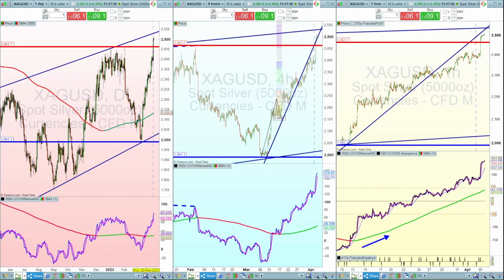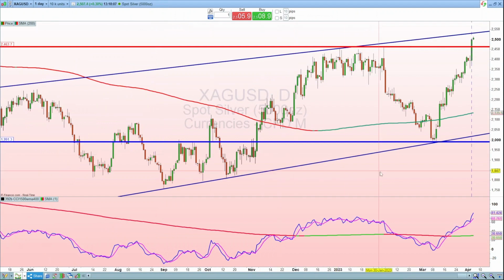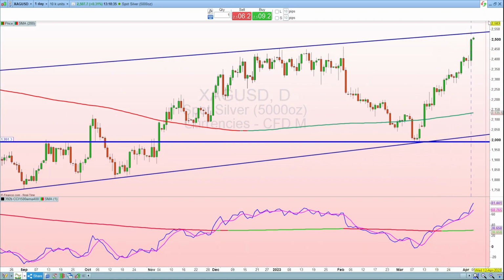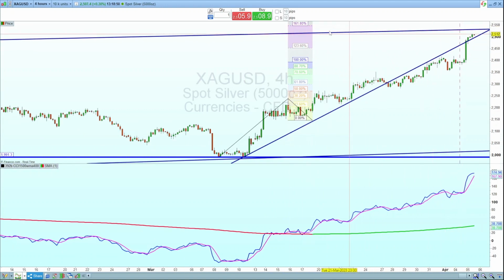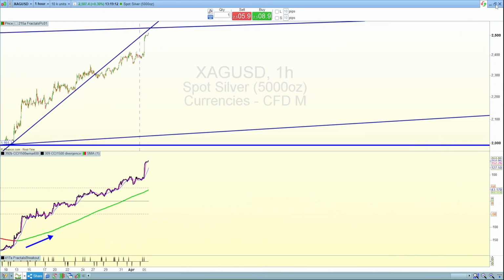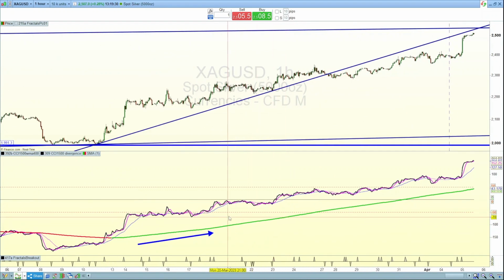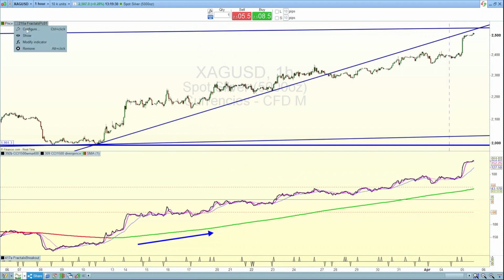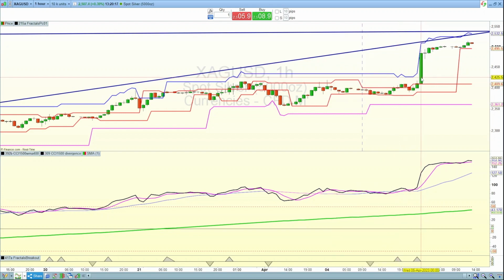Silver update Apr 05 2023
Silver update Apr 05, 2023 using Stochastic and Commodity Channel Index.

Don't forget...

Things
to consider:

Remember...